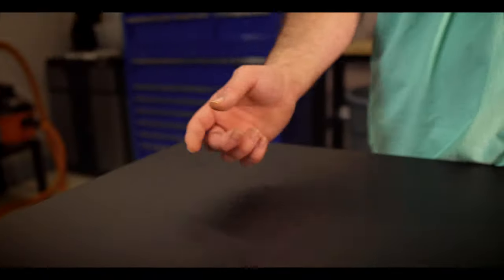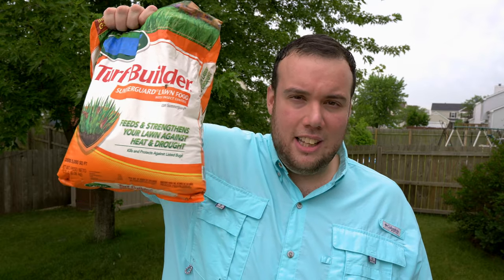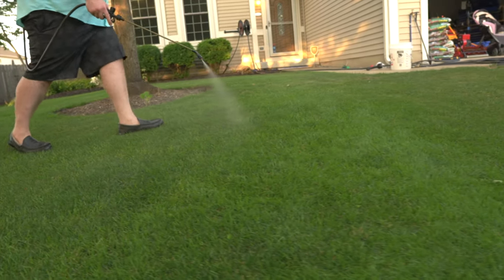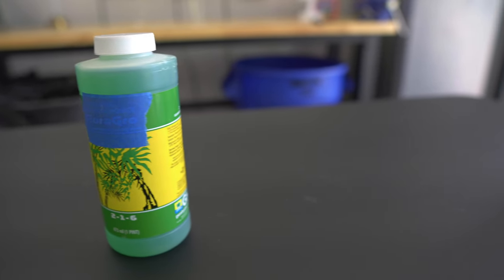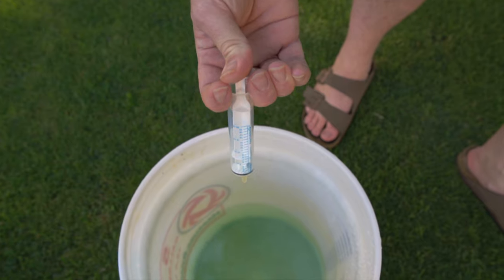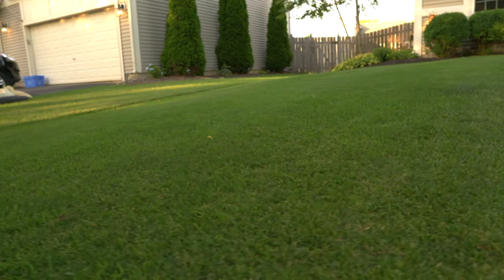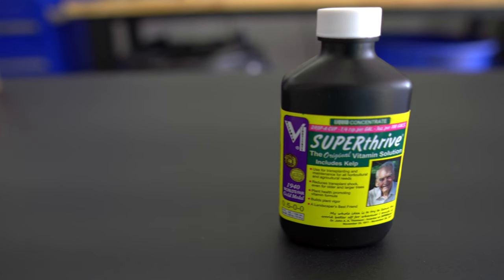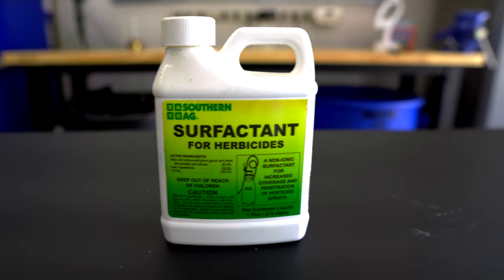BOOST your LAWN in SUMMER with my TOP SECRET LAWN TONIC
IS YOUR COOL SEASON LAWN STRESSED OUT FROM  SUMMER HEAT??? WATCH THIS VIDEO.  I will show you my SECRET LAWN RECIPE for my custom blended LAWN TONIC that i apply with my Sprayers Plus 105EX for drought stress lawn Are you using one of these so called summer fertilizer for lawn ? If so, STOP they will burn your lawn. I will show you a special summer time fertilizer cocktail to apply that won’t burn your lawn. This is perfect to add to you summer time lawn care regimen. Lawns go through heat stress during summer and besides water, there are few fertilizers you can apply that won’t cause burning. Want to know how to fix lawn in summer ? The main ingredient in my custom blend is potassium which helps strengthen the cells of grass. Along with potassium I combine PGR Tnex Plant growth regulator to help suppress and focus energy deep into the lawns roots. I also like to add superthrive which is a multi vitamin for plants. I combine all these ingredients together with a surfactant and apply to my lawn every three weeks during time of summer stress. My favorite and best battery sprayer is the Sprayer plus 105 ex for these types of applications

This video is geared towards my COOL SEASON LAWN people. If you have warm season grass by all means throw it down this summer!